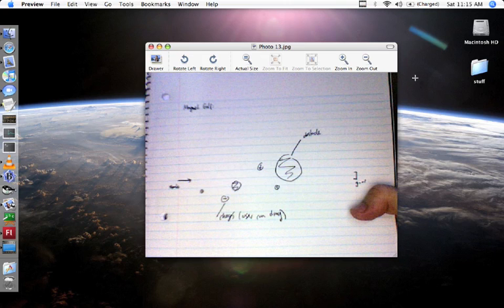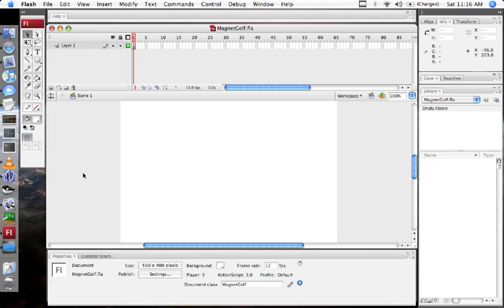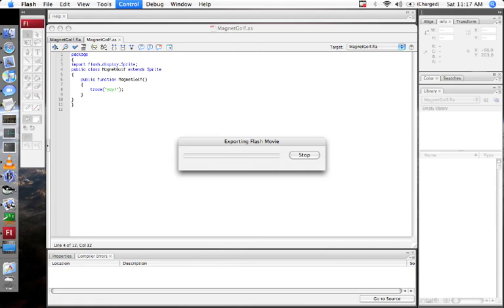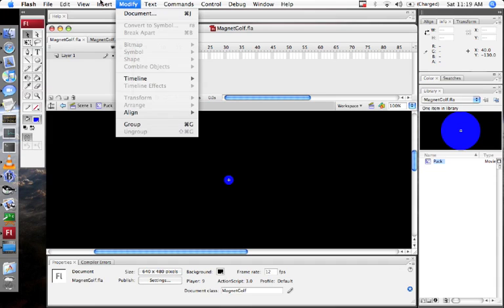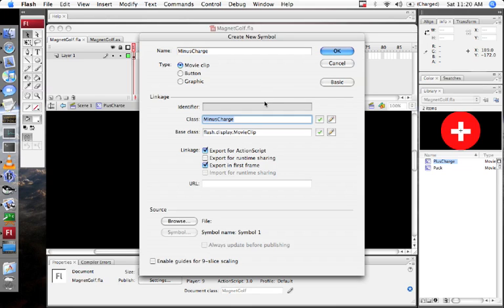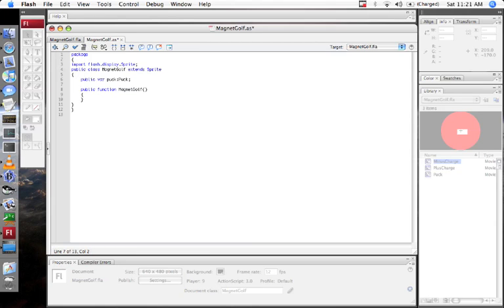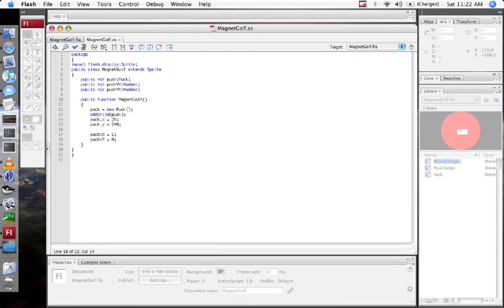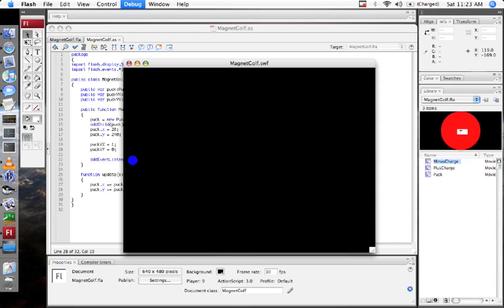Lets write a game in Flash CS 3 - Part 1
This series of screencasts shows the development of a game in Flash CS3